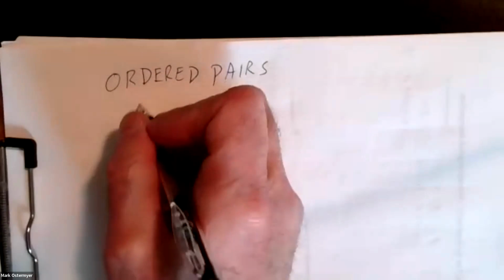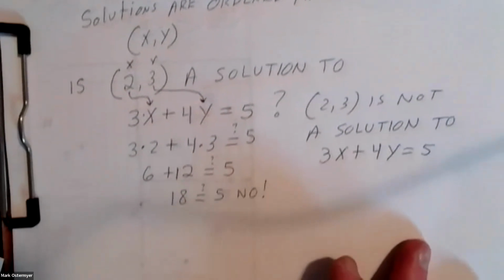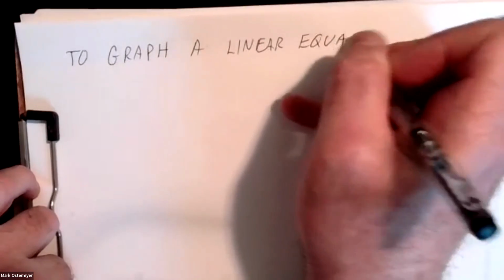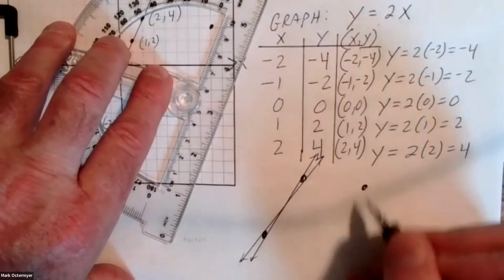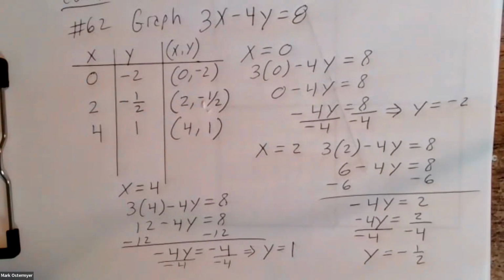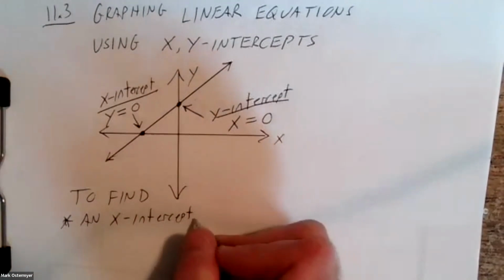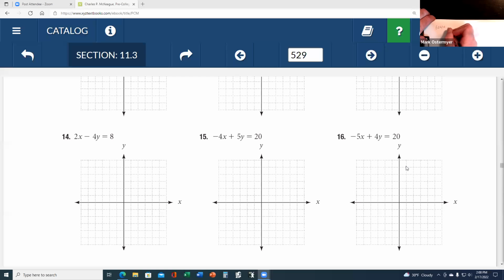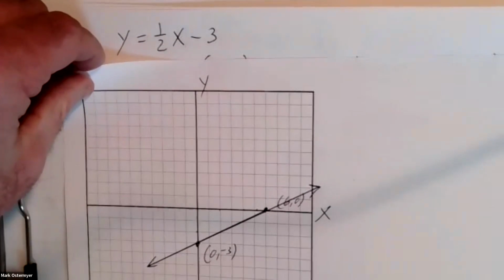GMT20220217 173758 Recording 1920x1080